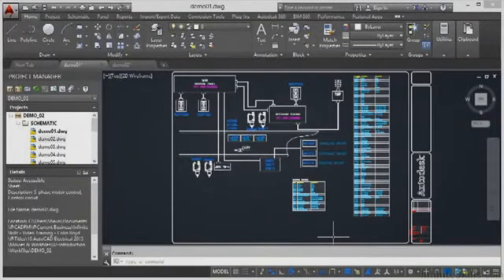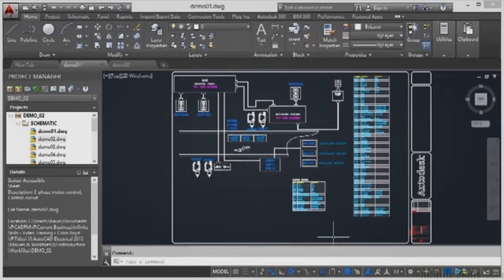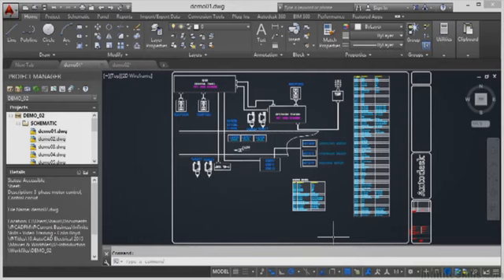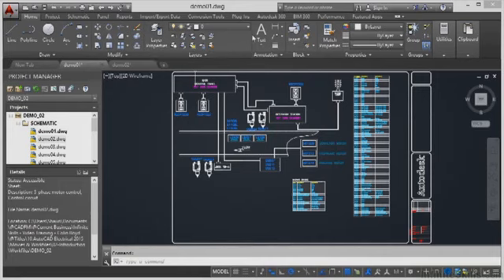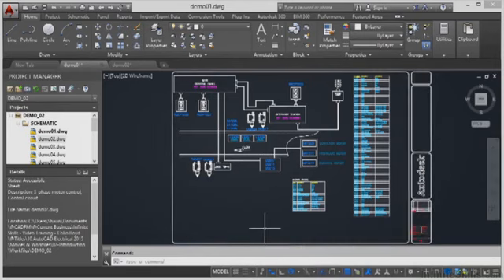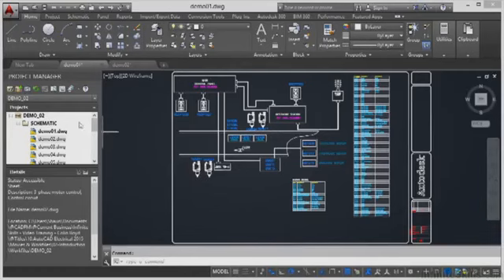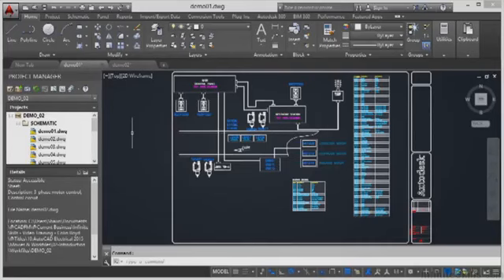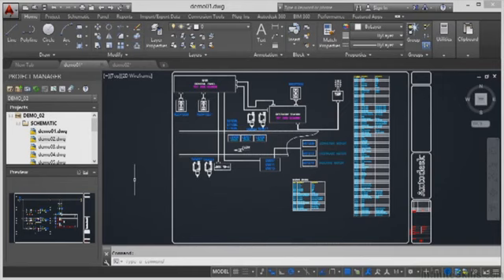AutoCAD Electrical 01 Introduction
In this training course for AutoCAD Electrical, expert trainer Shaun Bryant guides you through the tools and techniques you can use to create your electrical CAD designs. With AutoCAD Electrical you get a huge selection of symbol libraries and features specific to electrical engineering. Shaun takes you through these features and how to use them step by step in short, easy to understand lessons.

You will begin this tutorial with a walk through the AutoCAD interface, as Shaun shows how to access the electrical design toolset. Each lesson is designed to build on the last, ensuring that you are not inundated with too much information at once, which will increases your retention of the material. Some of the topics that are covered include; workflow basics, schematic wiring, accessing and using electrical symbols, editing your schematics, creating panel layouts, using custom components, PLC Modules, and automation tools. Those features are just a small example of the over 9 hours of top quality video training you get in this professional tutorial.

Once you have completed this computer based training course for AutoCAD Electrical 2014, you will have a comprehensive understanding of the tools and techniques Autodesk has to offer in this popular software program. Not only will you understand them, but you will have functional experience in applying this learning through the working files that the author has included in this training course.

Podreis encontrar un monton de ayuda al estudiante. Cursos profesionales. Clases particulares en :